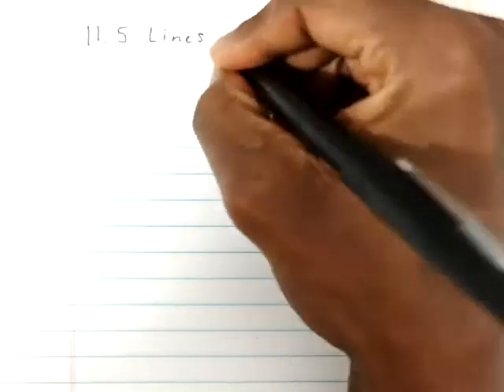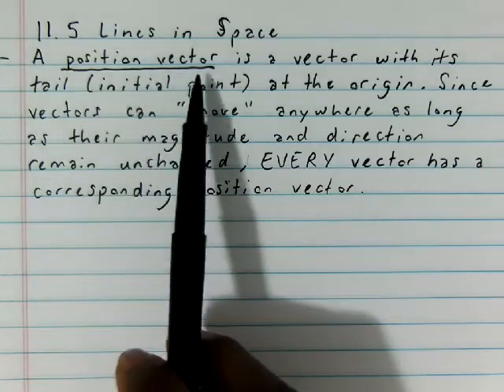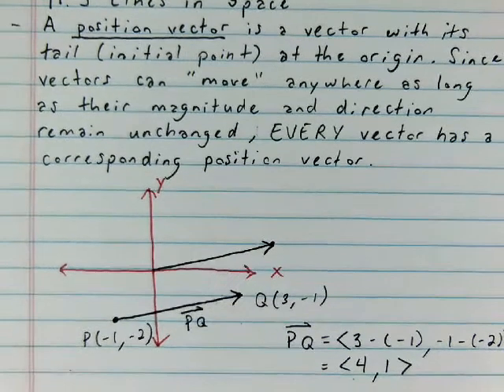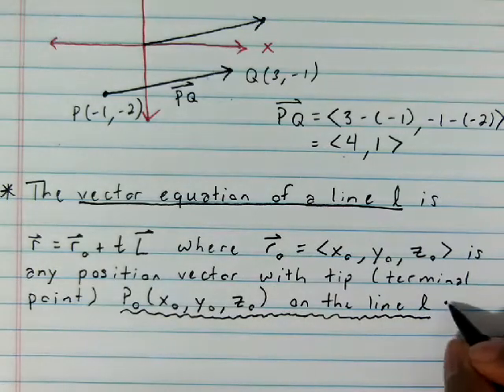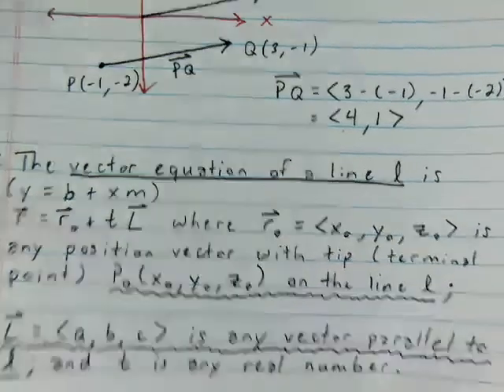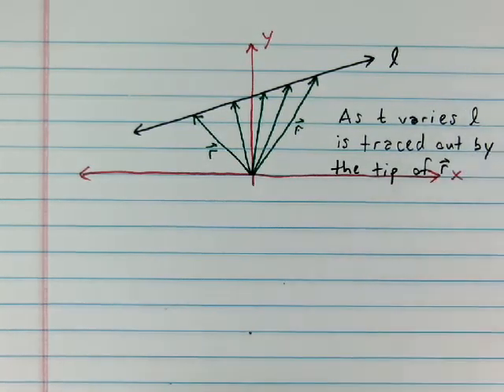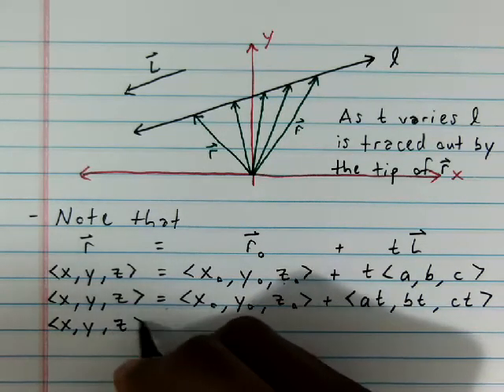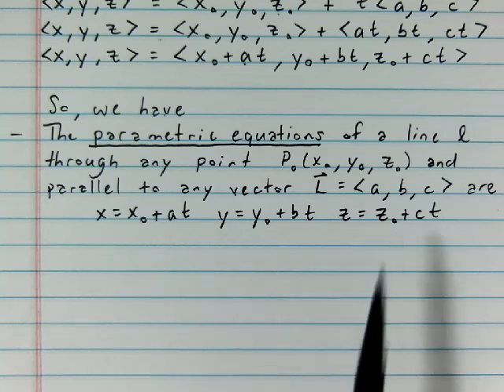11.5 Lines in Space